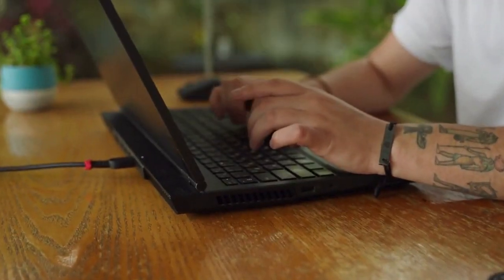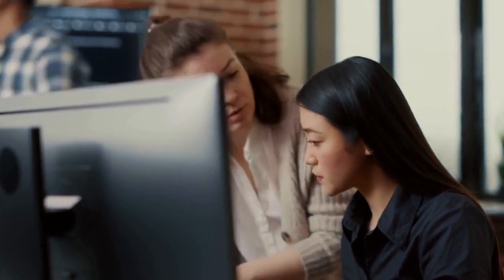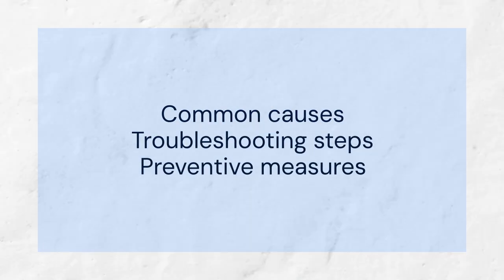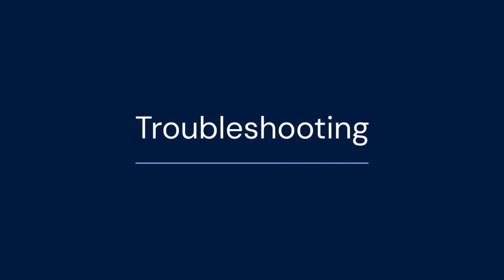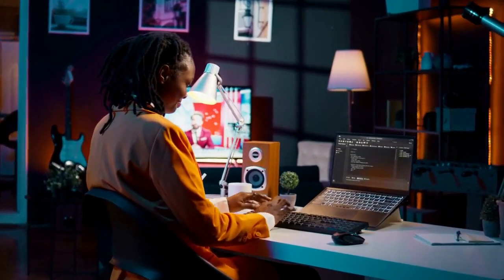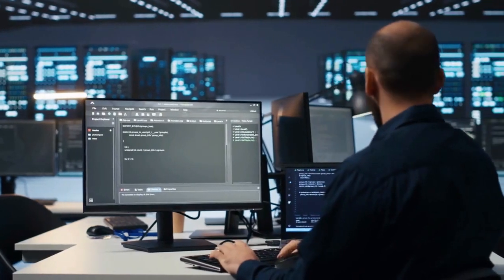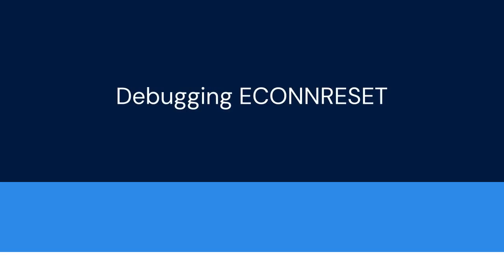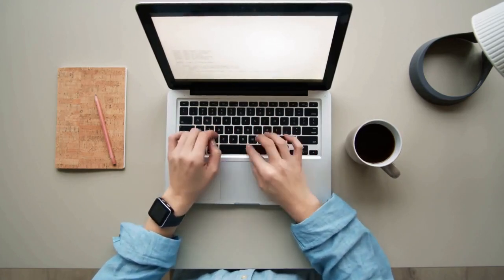Troubleshooting 'read ECONNRESET' Error in Node.js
The ECONNRESET error in Node.js signifies a connection reset by the peer, meaning the other end of the socket connection unexpectedly closed it. Common causes include network issues, server overload, firewall restrictions, or the server-side application crashing. To troubleshoot, examine server logs for errors or unusual activity. Check network connectivity and firewall rules to ensure proper communication. Implement connection timeouts to gracefully handle unresponsive connections and prevent resource exhaustion. Employ keep-alive mechanisms to maintain persistent connections and reduce overhead. Finally, consider using a load balancer to distribute traffic and prevent server overload, especially during peak periods.